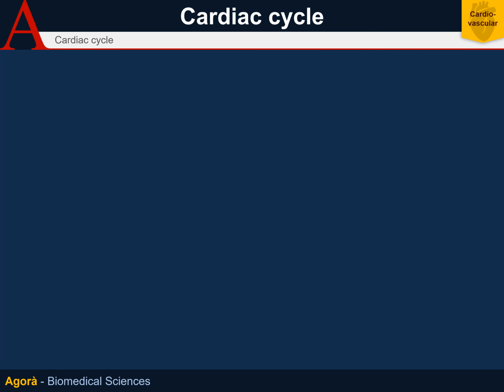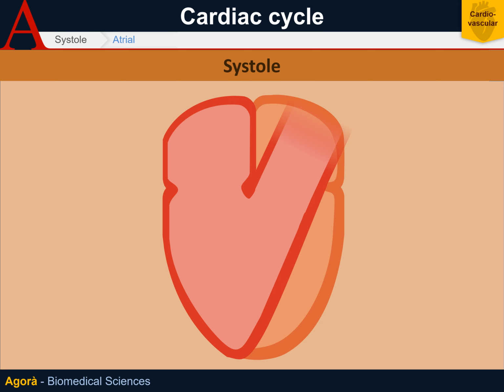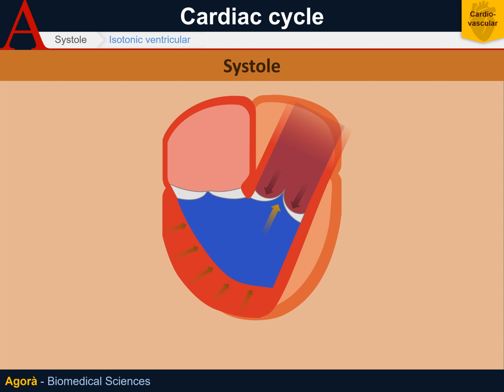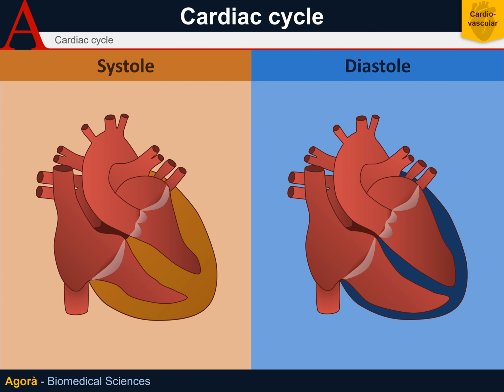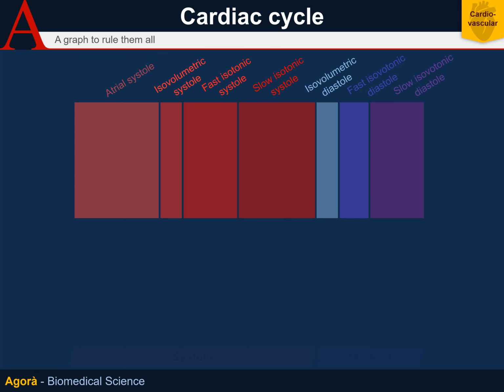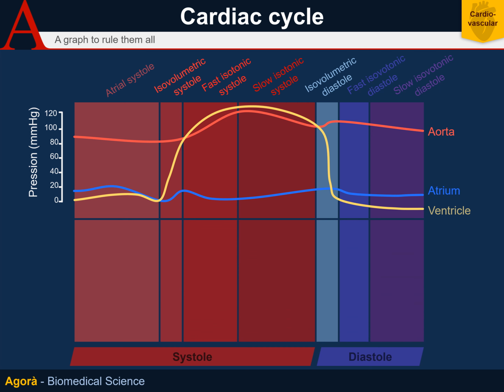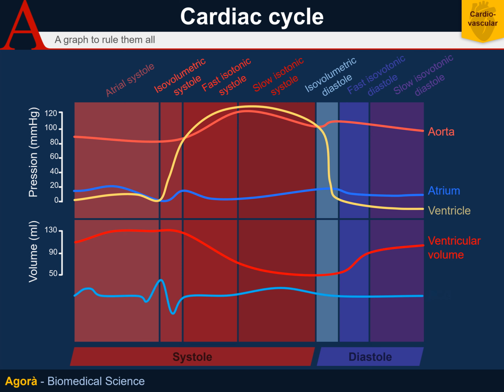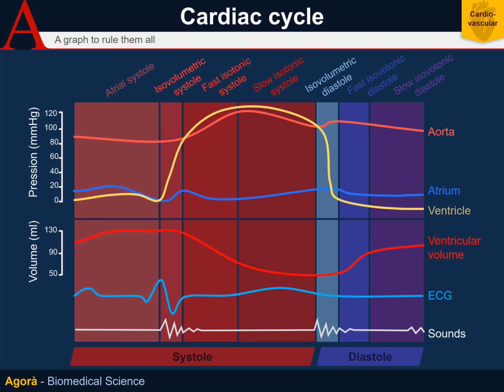Heart - Cardiac Cycle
Do you want to know more about us?